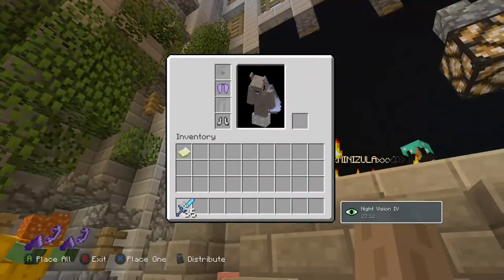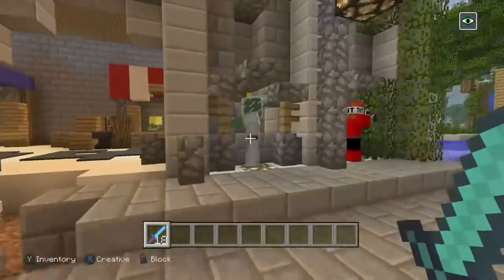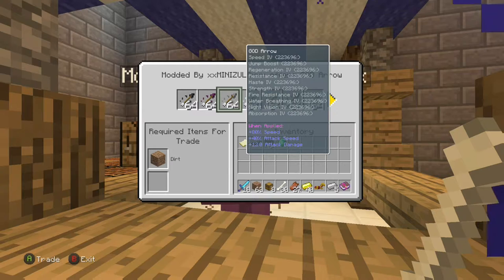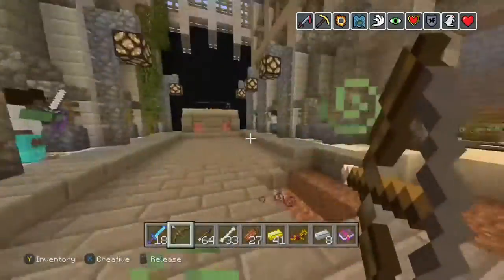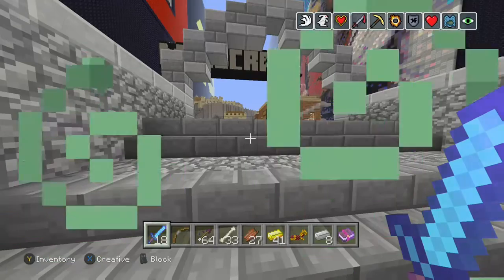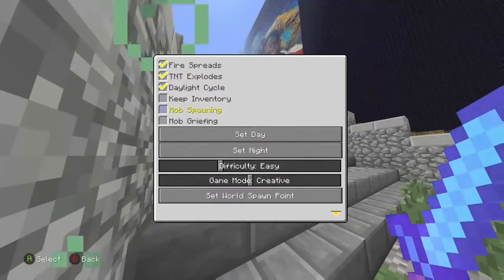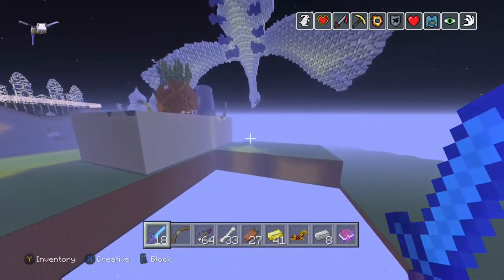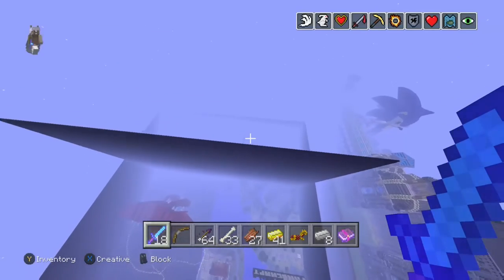Exploring the TU63 Modded Map W/ Jake Awesome 50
Sorry You Can't Hear Jake